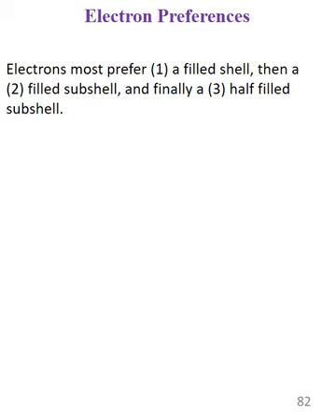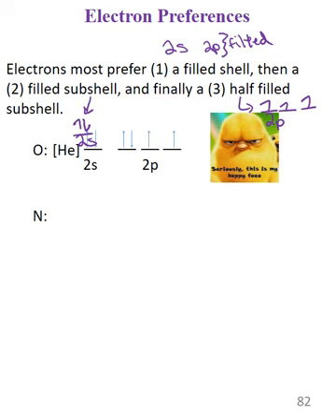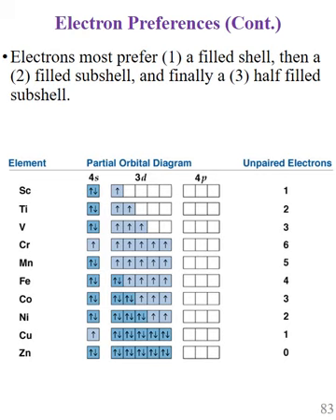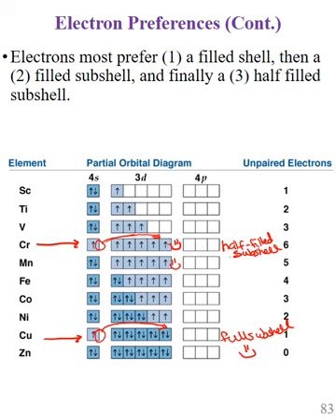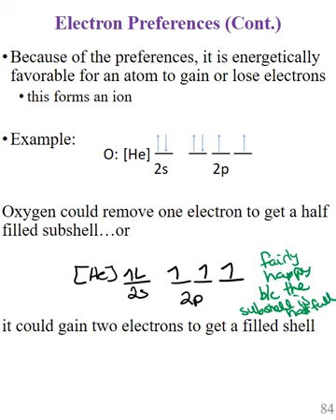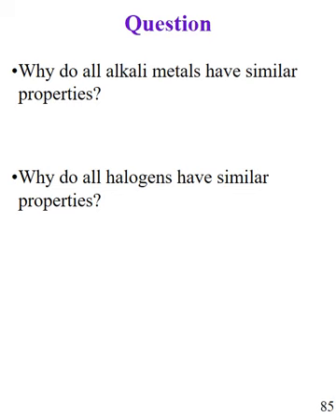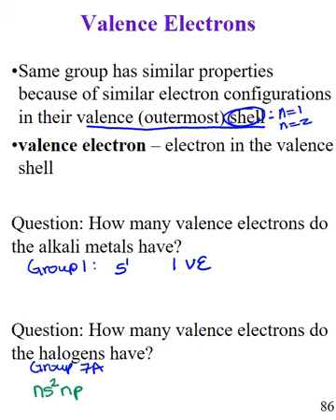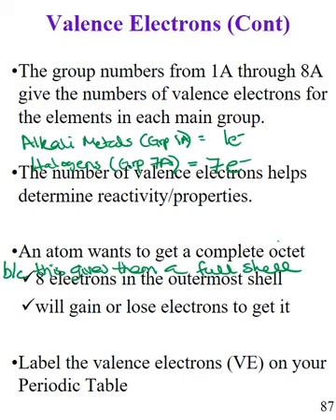Ch 5: slides 82-87